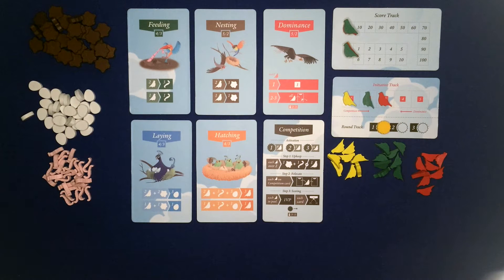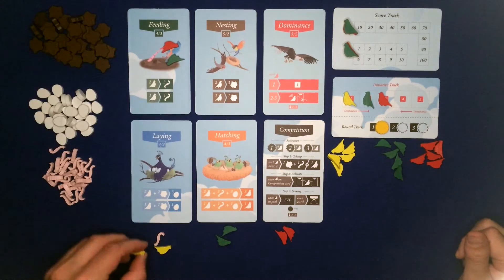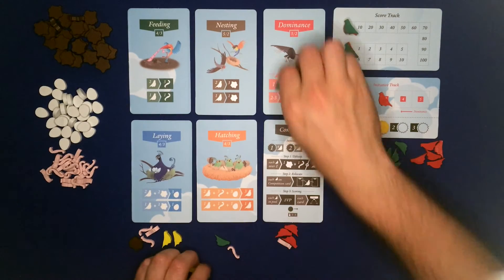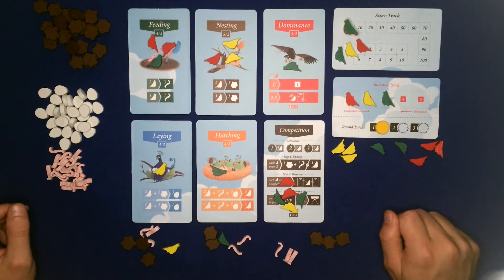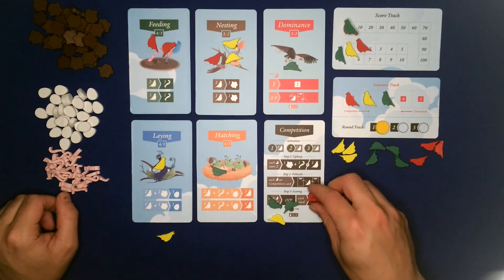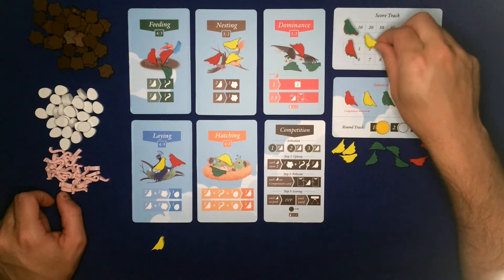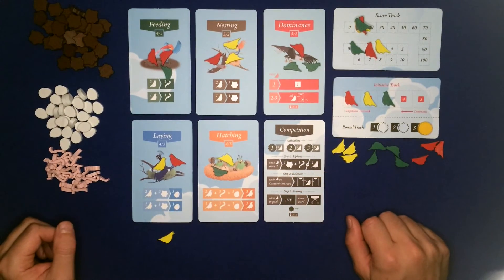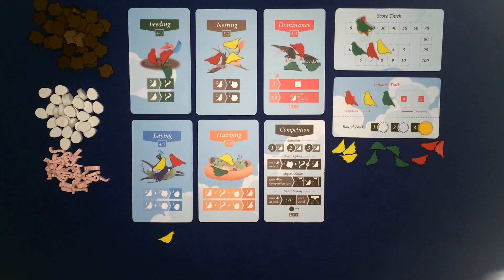How to Play & Should I Play: Flock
Ben gives a quick tutorial on how to play Flock and also gives a brief review.